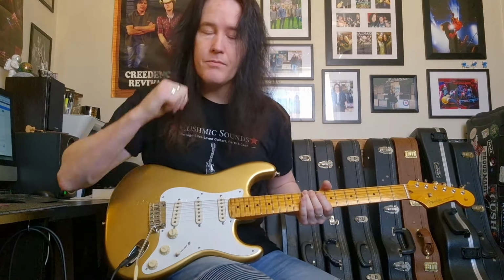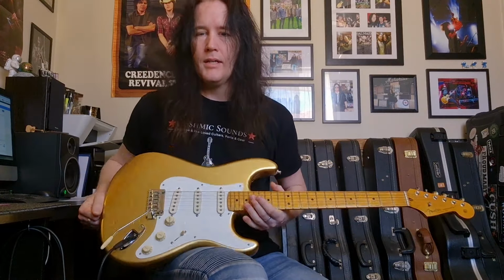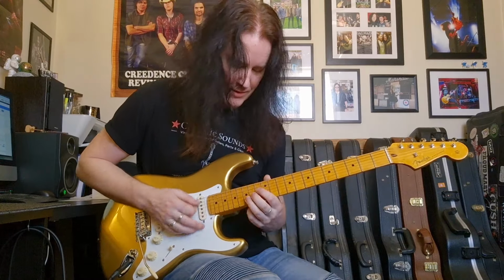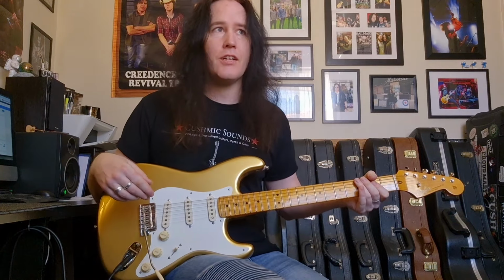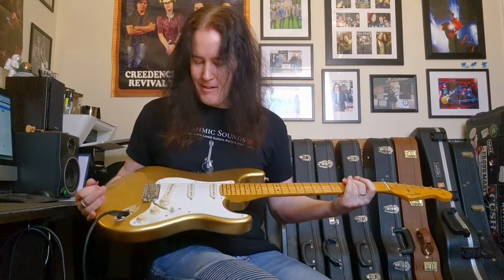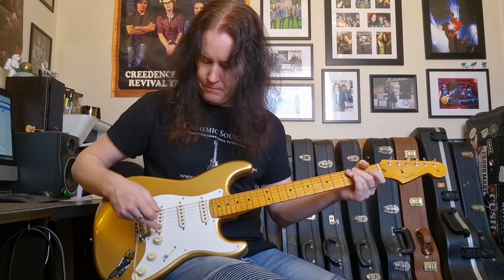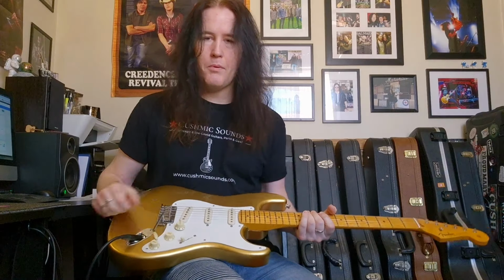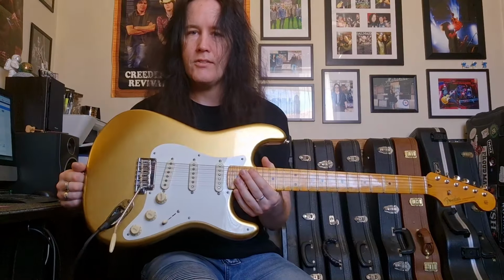Fender Lincoln Brewster Stratocaster Aztech Gold - 2021 ☆$OLD☆ @Cushmic Sounds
Cushmic Sounds is pleased to offer this lovely USA made, 2021 model Fender Lincoln Brewster Stratocaster, finished is eye catching Aztech Gold Nitro Gloss.

Cushmic Sounds
Perth, Western Australia